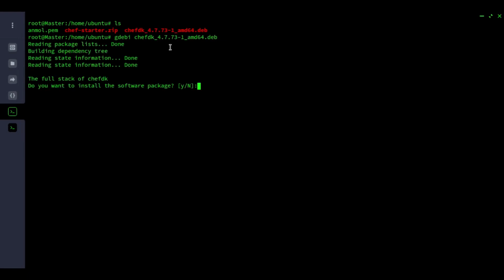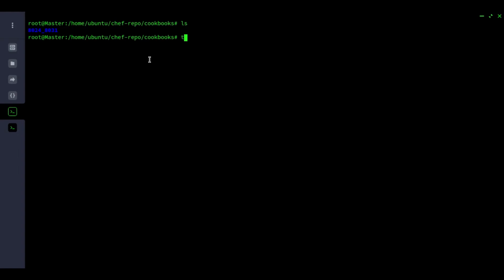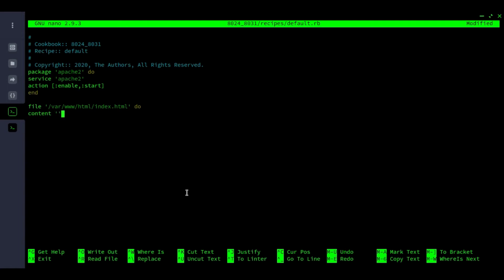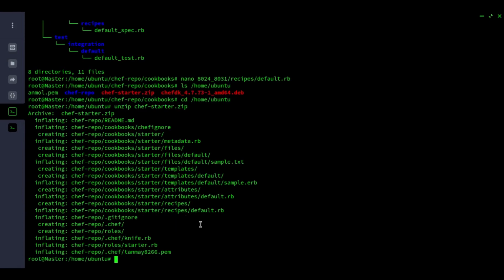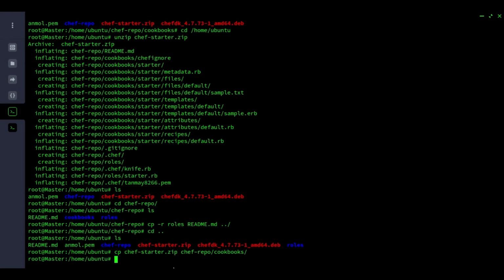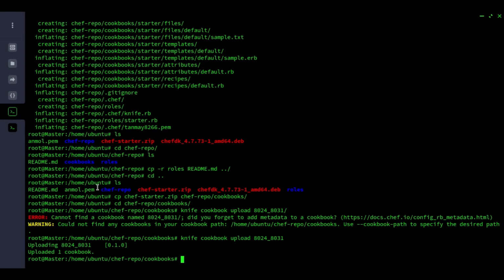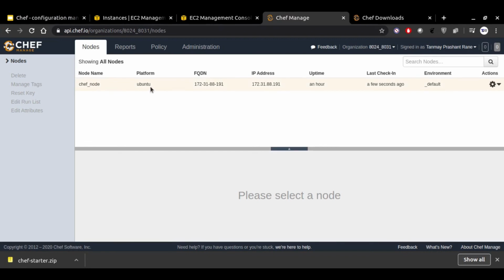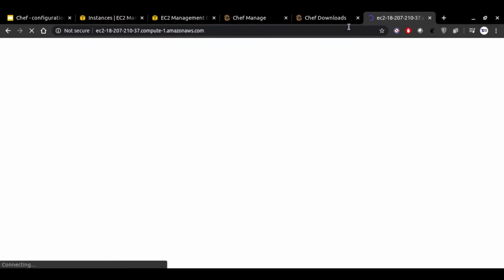How to configure Chef configuration management tool on AWS | MINI PROJECT | DevOps